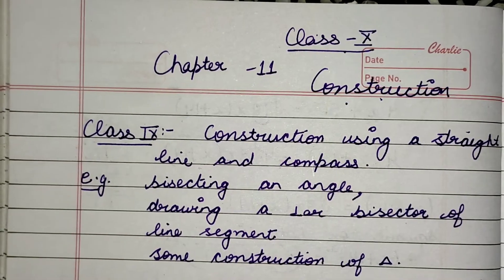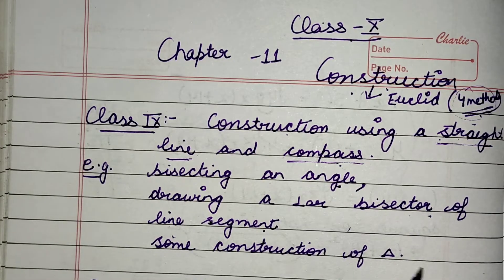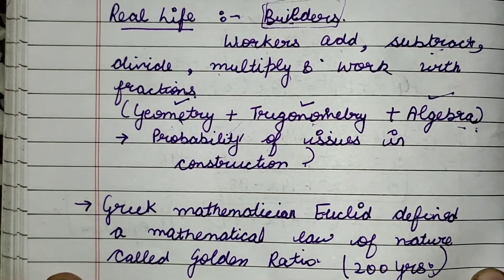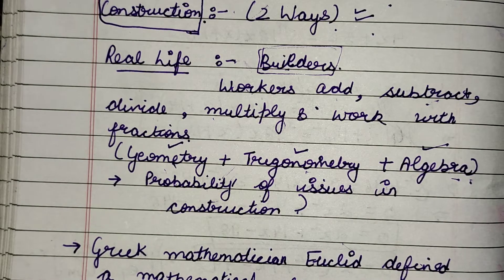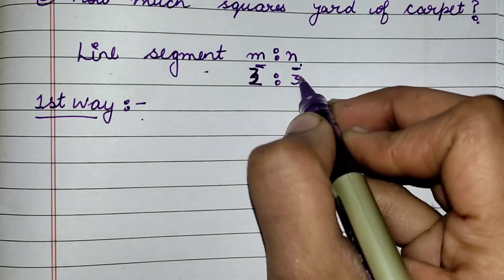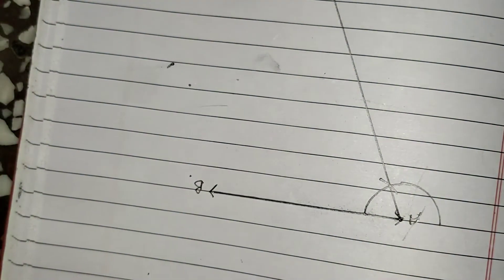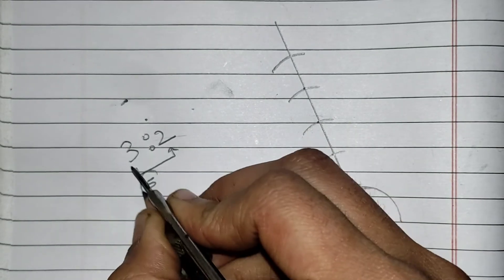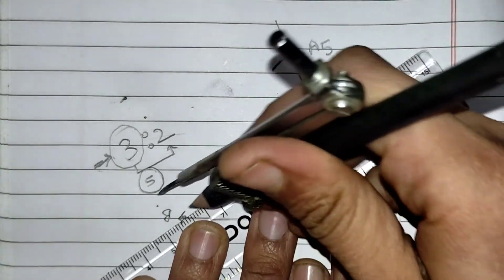Class 10 Maths | Term 2 | Chapter 11 - Constructions | Basic Introduction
In this video You will be able to understand about the Construction of Chapter 11 of Class 10 and understand real life examples of Construction

Class 10 | Term 2 | Chapter 11 - Constructions | Examples of Exercise 11.1

Class 10 | Term 2 | Chapter 11 - Constructions | Basic Introduction

Class 10 | Term 2 | Chapter 11 - Constructions | Exercise 11.1 | Part 2

Class 10 | Term 2 | Chapter 11 - Constructions | Exercise 11.2 | Part 1

Class 10 | Term 2 | Chapter 11 - Constructions | Exercise 11.2 | Part 2

Class 10 | Term 2 | Chapter 11 - Constructions | Exercise 11.2 | Part 3